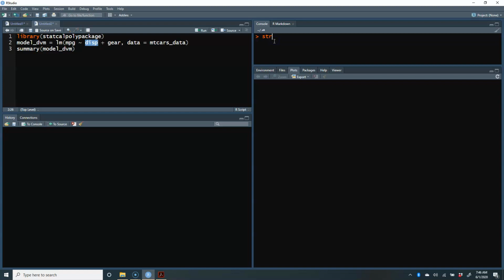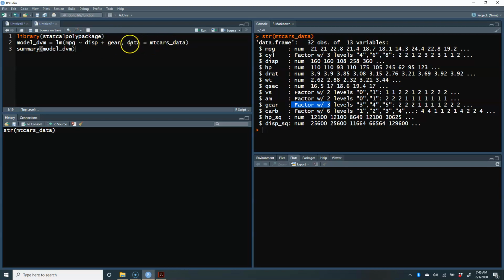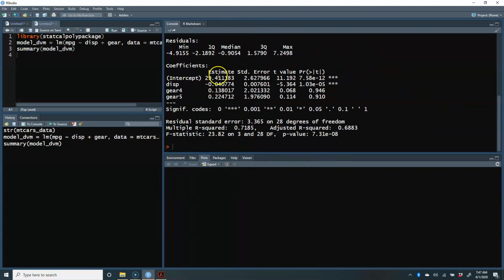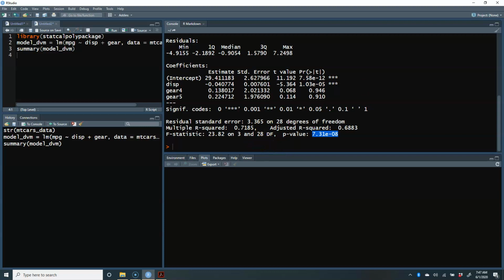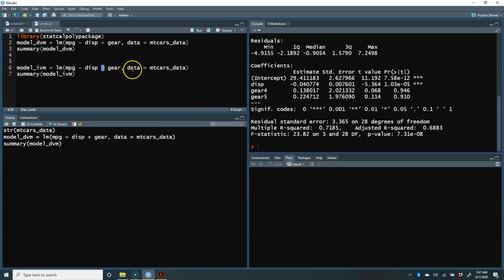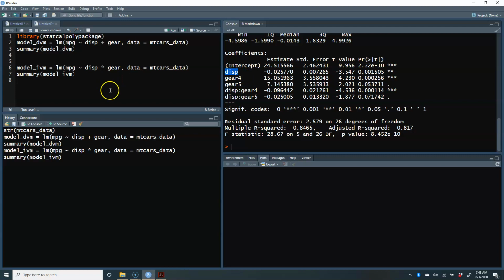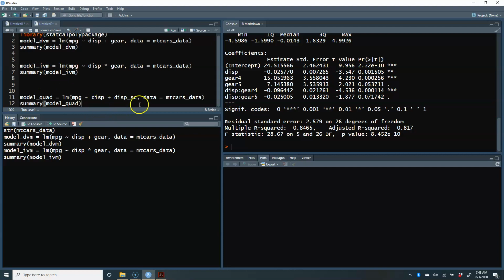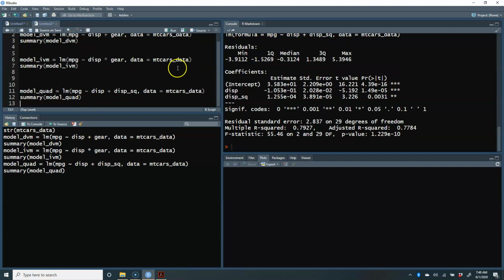Video 14: Analyzing MLR (Extended)